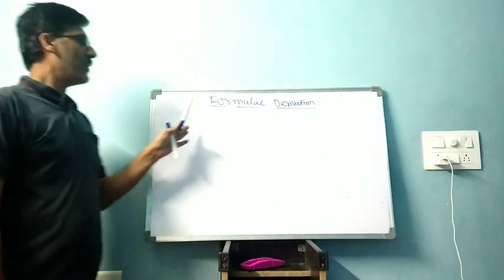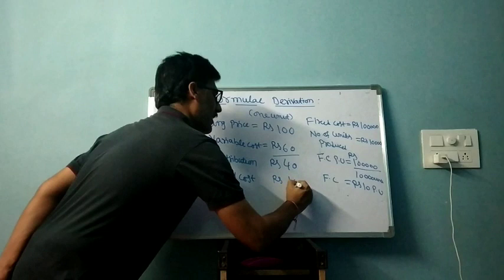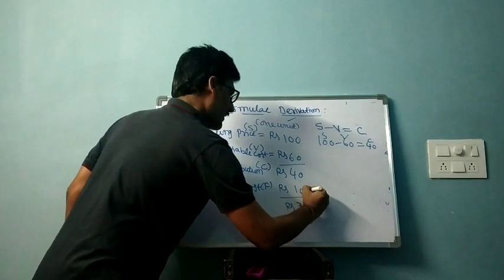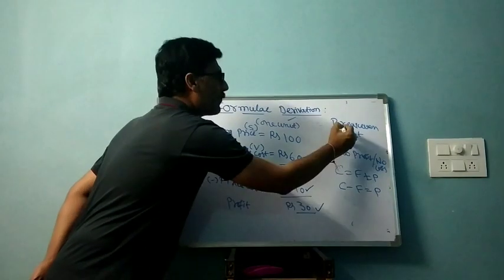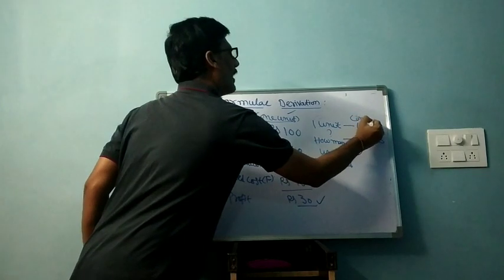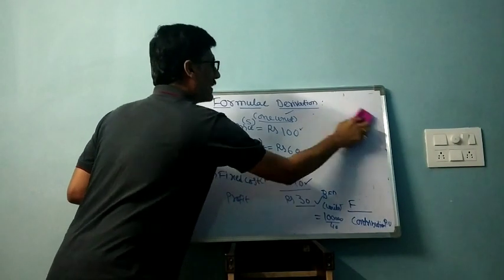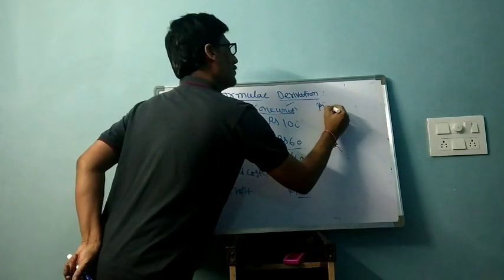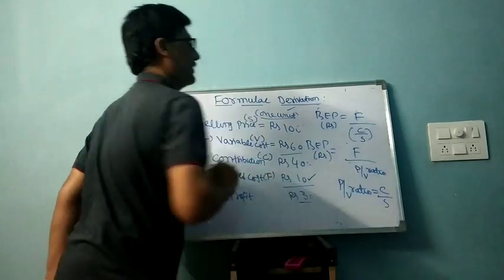Marginal Costing|Formulae Derivation| Part - 2